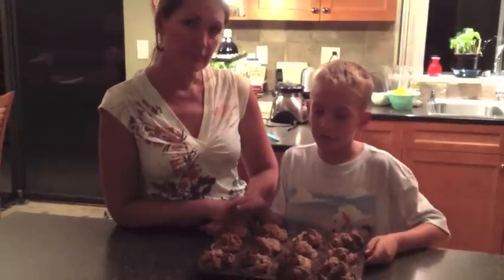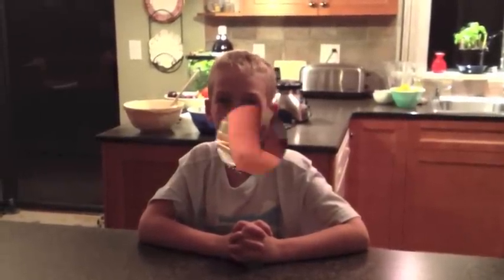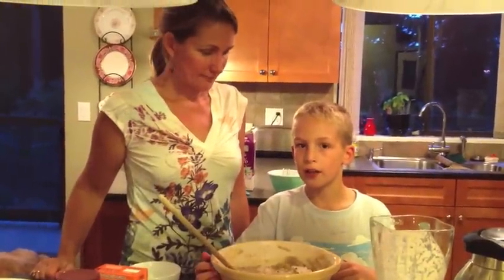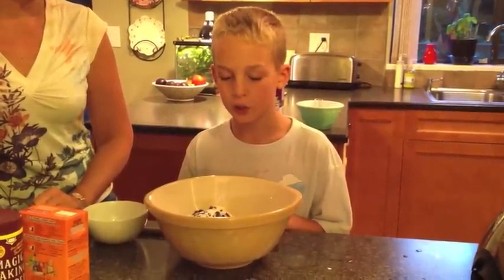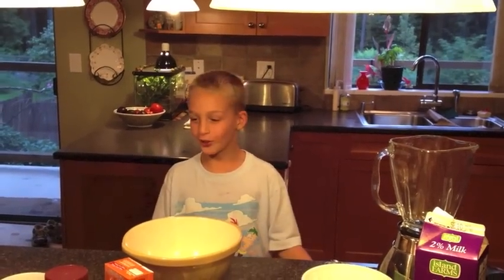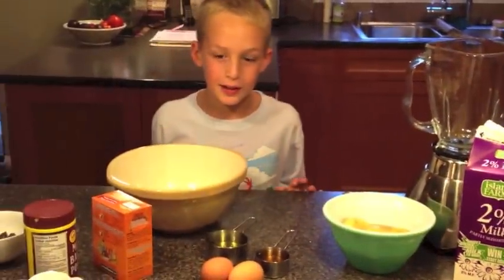It's what's inside that counts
Tyler finds out what great things are used to make a delicious muffin